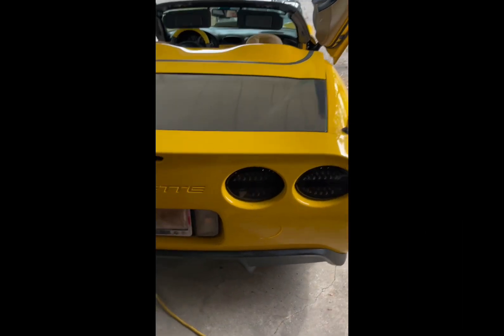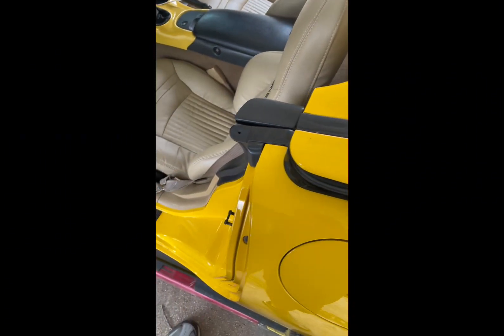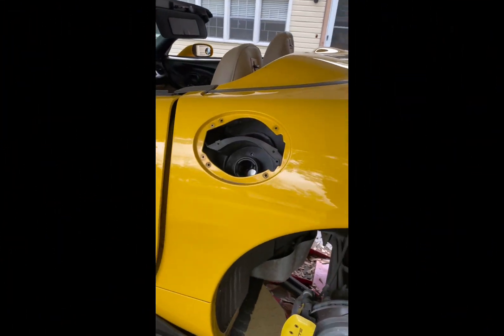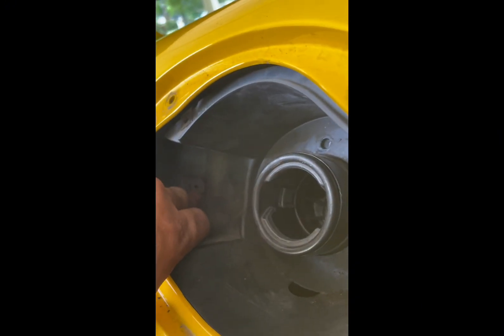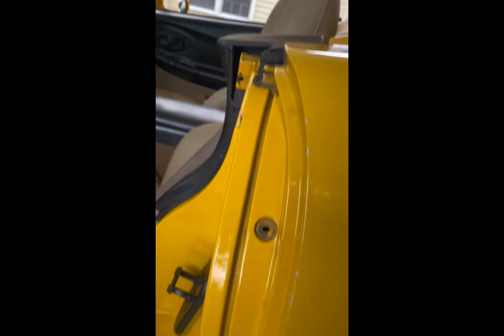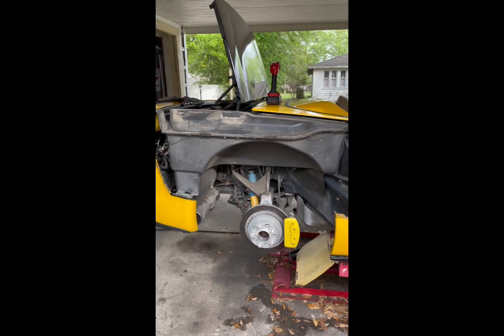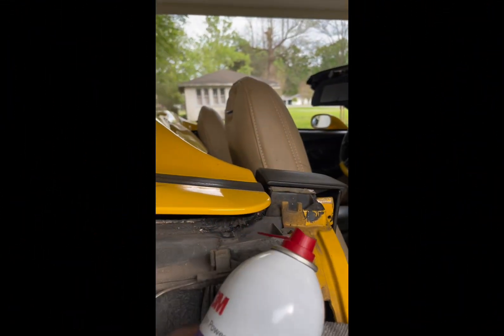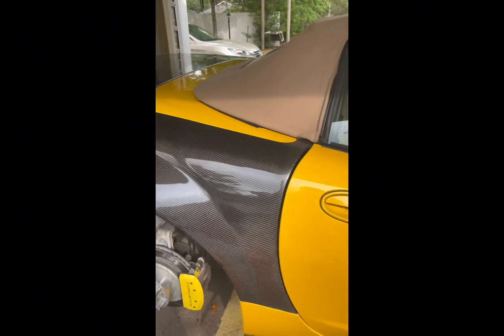C5 wide body